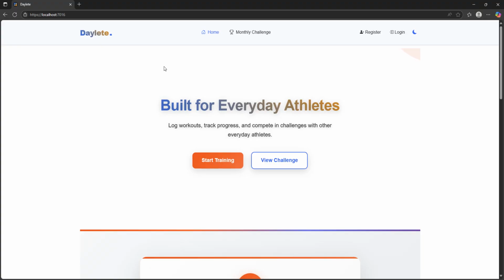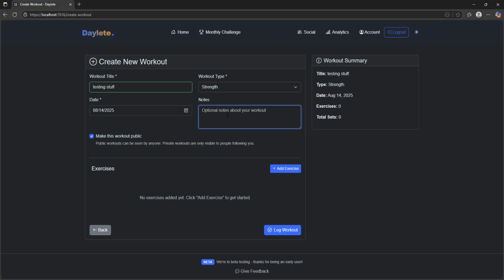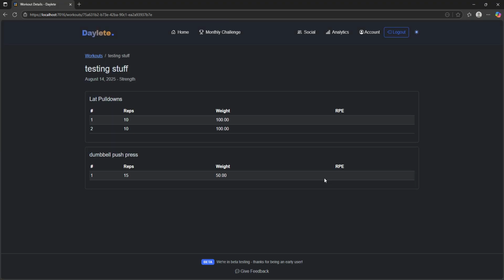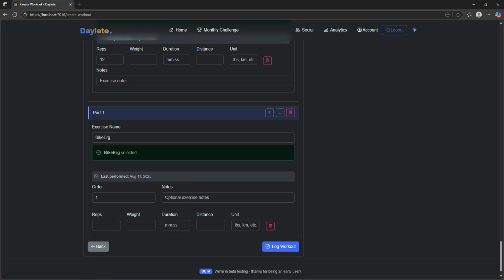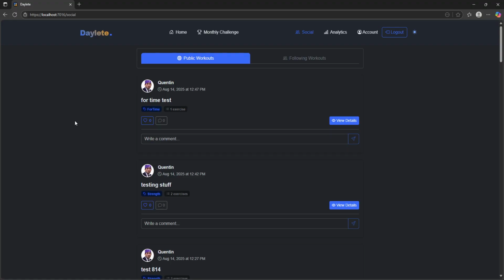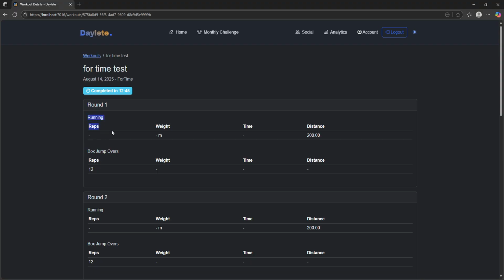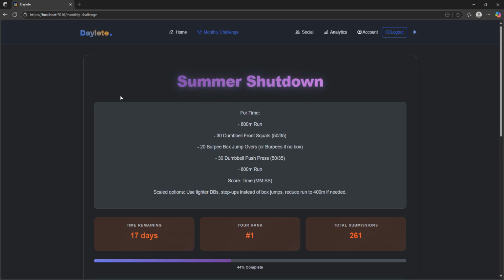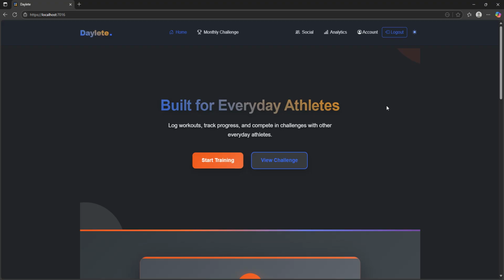Daylete Demo – Social Fitness Tracking, Monthly Challenges & Workout Feed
Welcome to Daylete — the social fitness analytics platform for everyday athletes.

In this video, I walk you through the core features of Daylete:

- Workout logging with advanced tracking tools so you can see your progress over time.
- A social feed where you can share workouts, photos, and connect with a like-minded fitness community.
- Monthly challenges that bring out your competitive side and help keep your training on track.

Whether you’re into CrossFit, strength training, functional fitness, or just want to stay motivated, Daylete gives you the tools and community to succeed. This is a behind-the-scenes look at where the app is today — and a sneak peek at where it’s headed next.